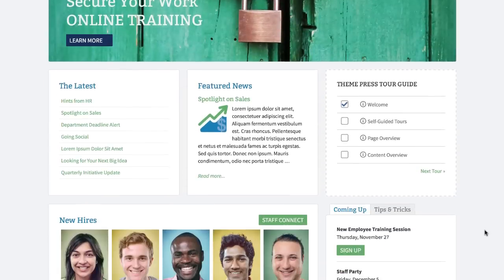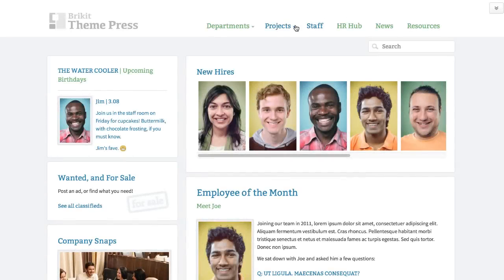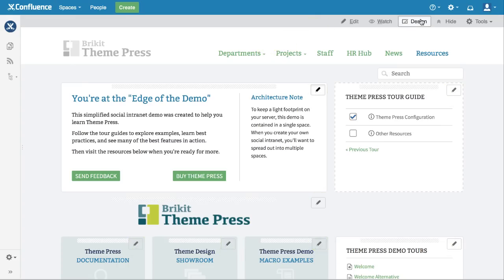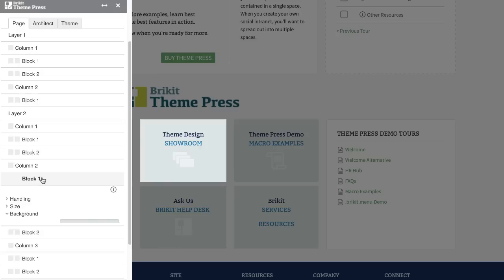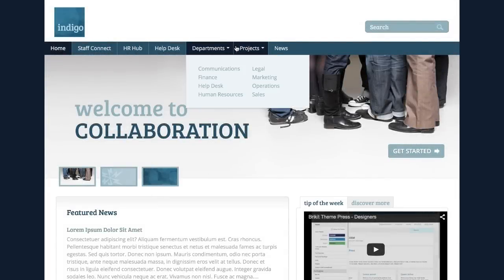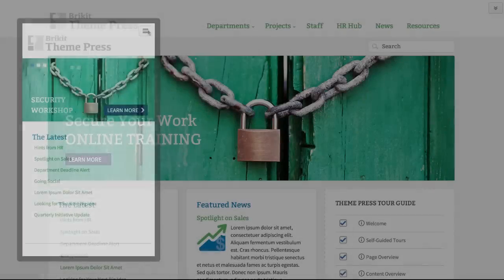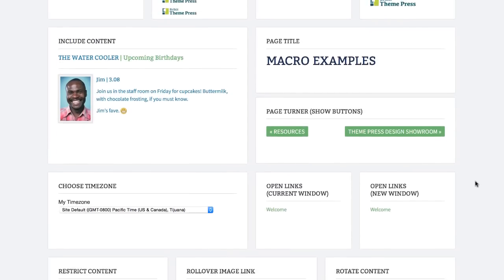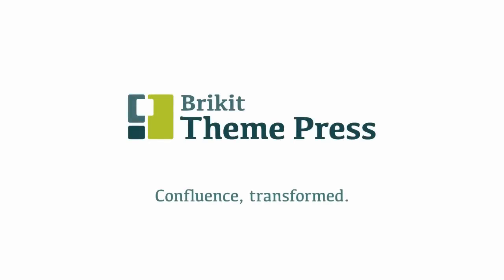Brikit Theme Press for Atlassian Confluence Tour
Theme Press transforms Atlassian Confluence so your people can work better together. Unmatched theming without code, and deferred learning until users are ready for it, Theme Press boosts user engagement with a beautiful and intuitive interface for non-technical users. Mobile ready for intranets, knowledge bases, portals, websites, and more.